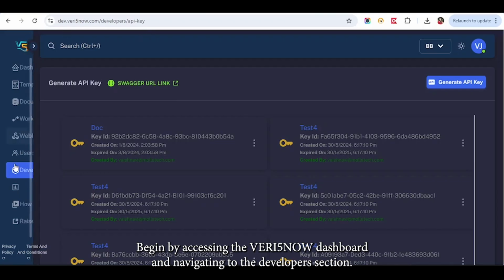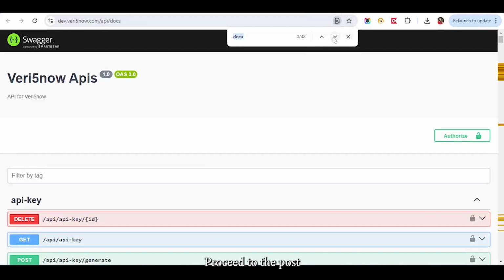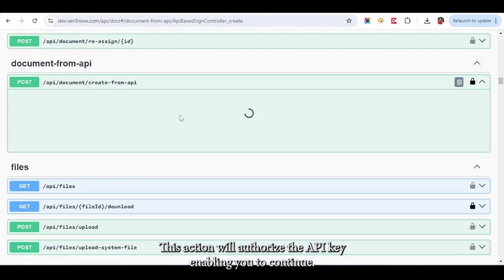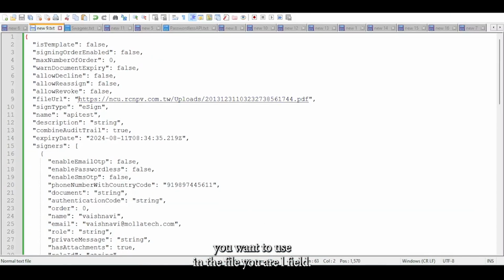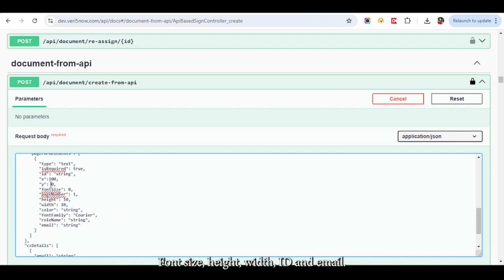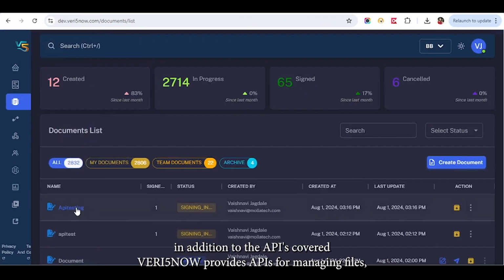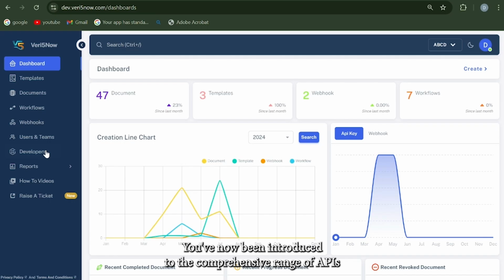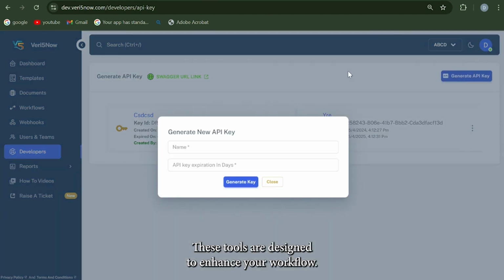Veri5Now API guide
Learn how to use Veri5Now's client-side APIs to seamlessly mount annotation fields and generate final PDFs directly without a user interface.